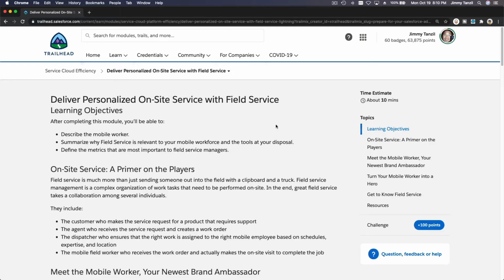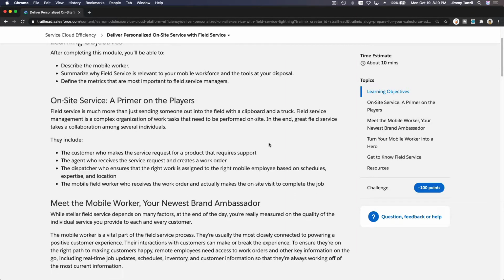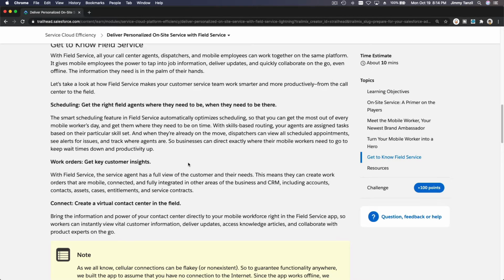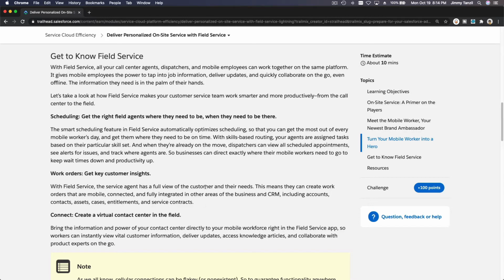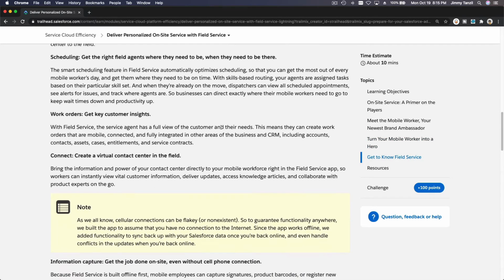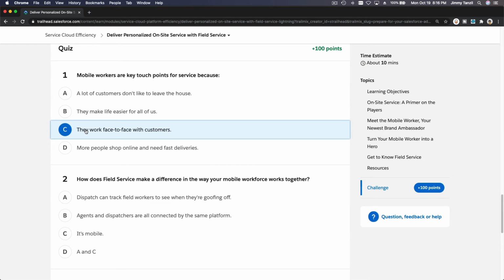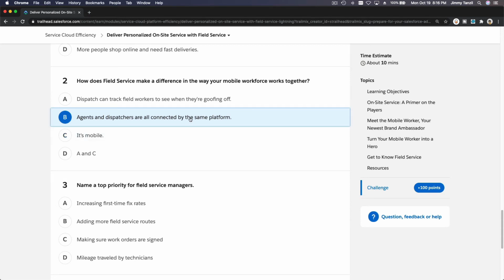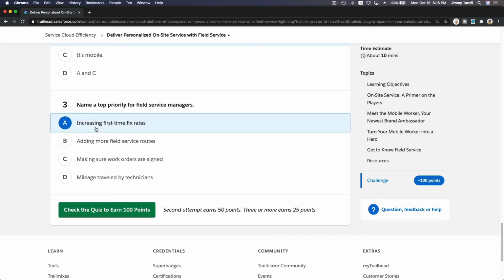Salesforce Admin Certification - Field Service Lightning